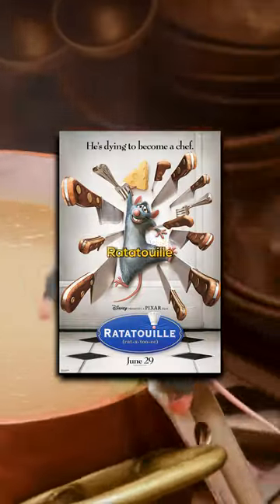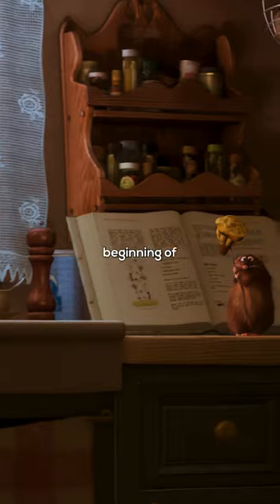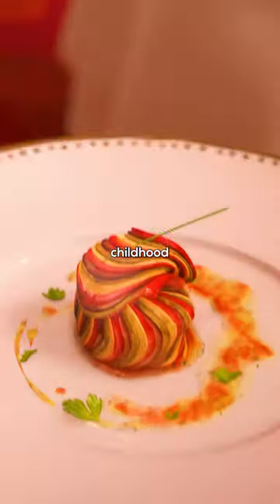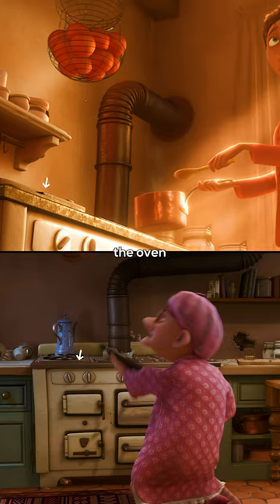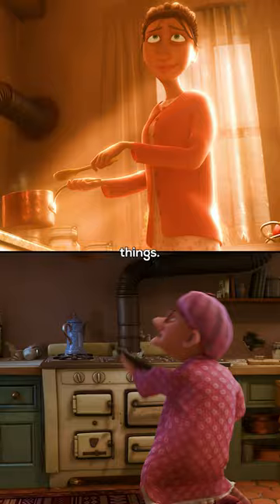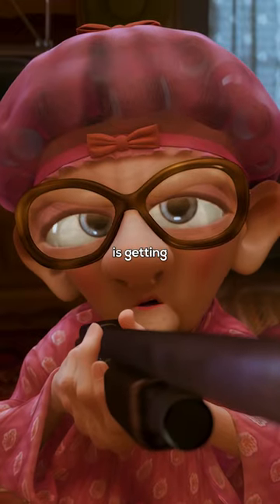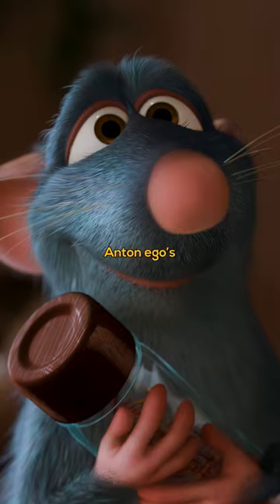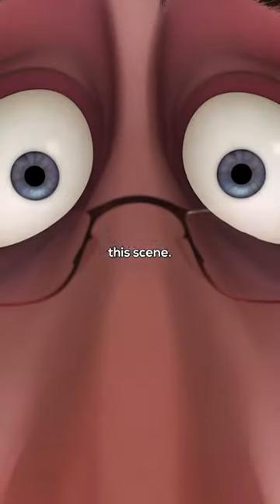Ratotouile incredible theory.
There is an incredible theory in the Ratatouille animation. We will compare the old woman's house where Remy stays at the beginning of the movie with Anton Ego's childhood home. Now pay attention to the furniture. The teapot, the chimney, the oven, the oven knobs, the pots, all of these things are not only similar, they are the exact same things. Anton Ego's mother is getting old, she's moving house and Remy actually grows up watching Anton Ego's mother cooking. So he learns how to cook from his mom. Knowing this theory, watch this scene.